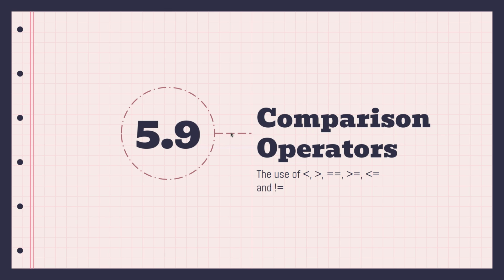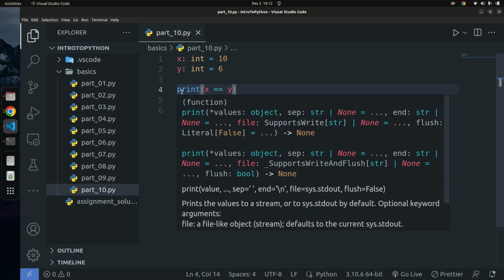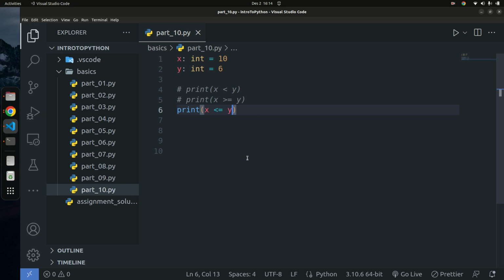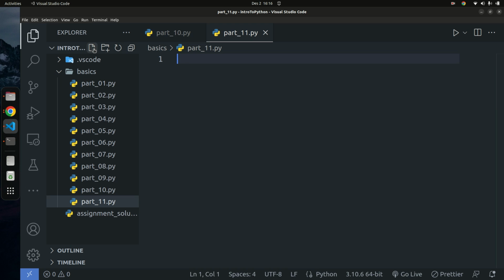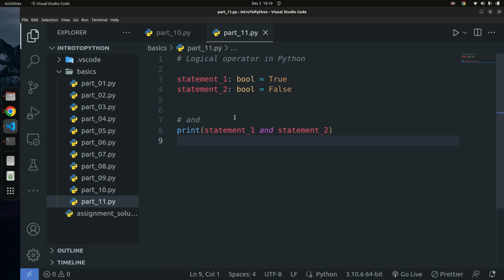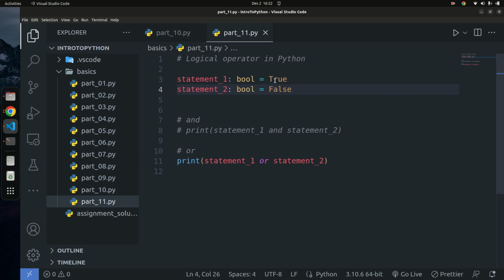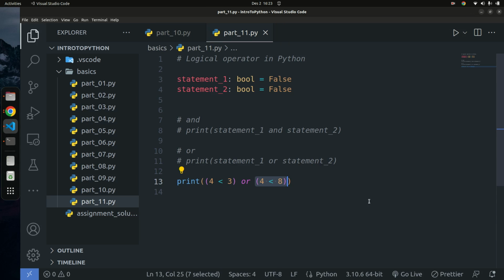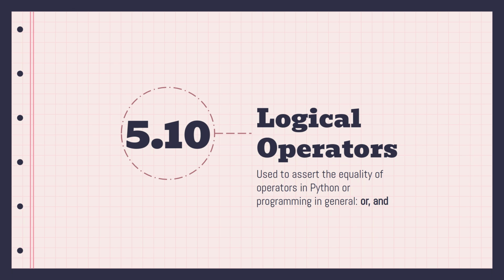Comparison and Logical Operators In Python | Python Tutorial - Python Full Course 2023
In this Python tutorial, we're going to learn about comparison operators in Python. We'll learn how to compare two values, how to compare multiple values, and how to use the greater than, less than, greater than or equal, less than or equal, equality operators.

This is a beginner-friendly Python tutorial, designed to teach you the basics of comparison operators in Python. We'll cover all the essential aspects of these operators, so that you can start using them in your Python programming!

- python language
- python programming